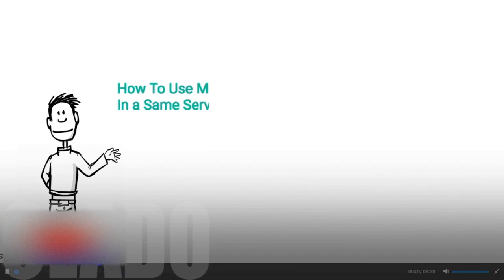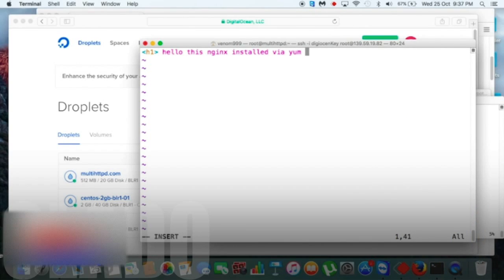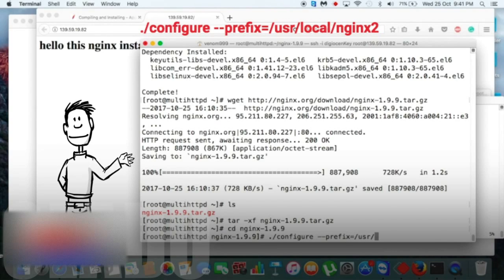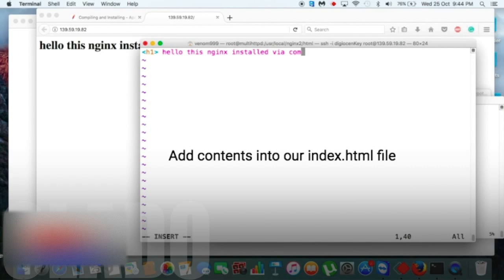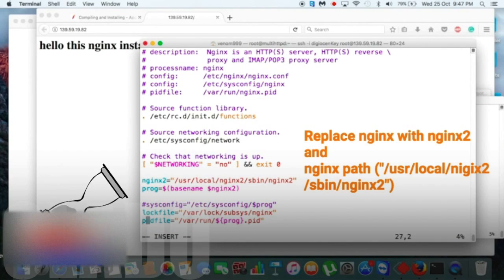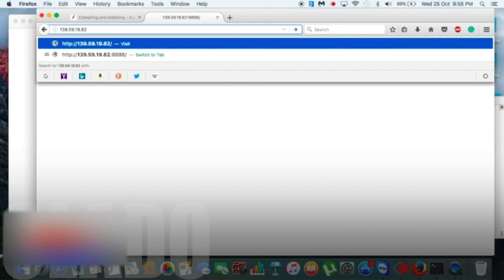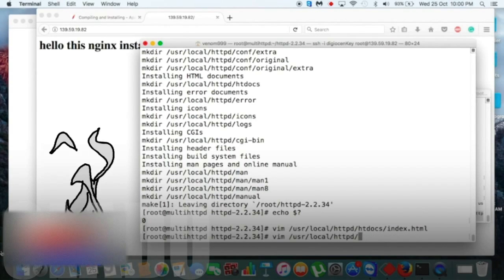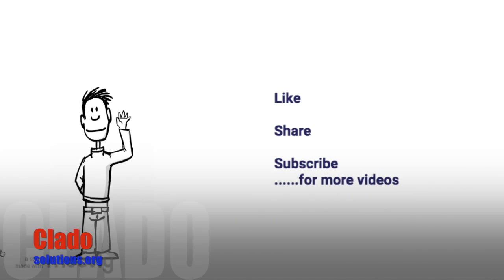HOW TO CONFIGURE MULTIPLE INSTANCE(apache & nginx both) IN SAME SERVER???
In this video if explained you how to install multiple instance in same server , even though many of my student ask seldom about how to run both apache and nginx in same server . So in this video i explained whole process, moreover even config 2 nginx and 1 apache instance in same server with different port no. , if anyone has any query regrading with whole process then you can ask in comment section

OS USED: CentOs 6
PACKAGE USED : yum install nginx
SERVER USED : Digital Ocean